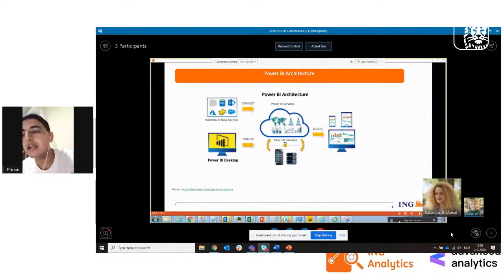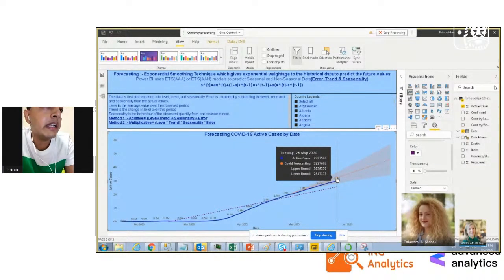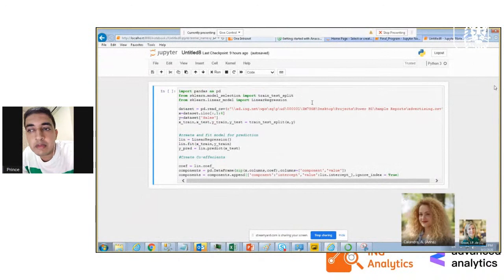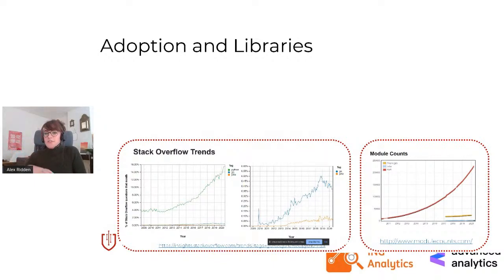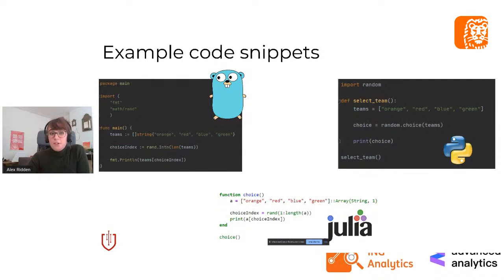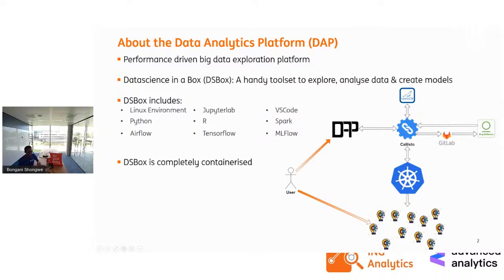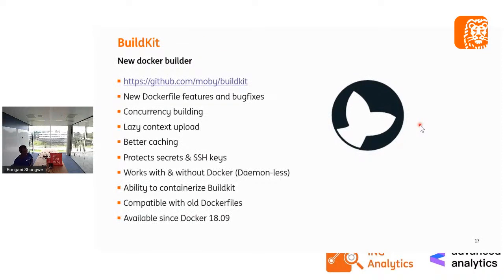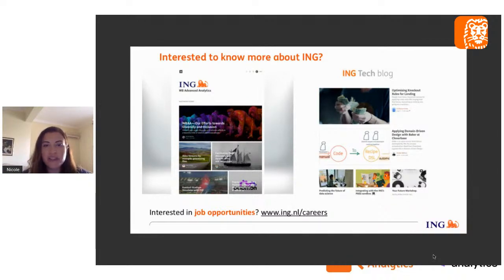ING Data Engineering Meetup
ING WB Advanced Analytics (WBAA) and ING Analytics join forces to bring you the second edition of the Data Engineering Meetup (Online)!
Our purpose is to share knowledge in the latest Data Engineering trends used within and outside ING.
15.00 – 15.30: Prince Kher – CL Asia Regulatory Reporting & Data Analytics ING Singapore - POWER BI – 3 Tier Architecture and Analytics capabilities"
15.30 – 16.00: Alex Ridden – ML Engineer, Founder of Knights Analytics - "ML Engineering: GoLang, Julia or Python - why choose when you can have all 3?"
16.00 – 16.30: Bongani Shongwe – Data Engineer ING WBAA - “Complex Docker Builds: A journey through tricks, tips & creativity”
If you would like to be our next star speaker or should you need more information on the event please contact ING WBAA events manager .